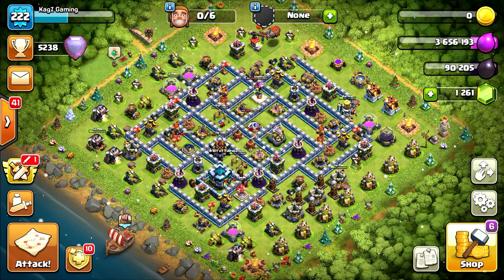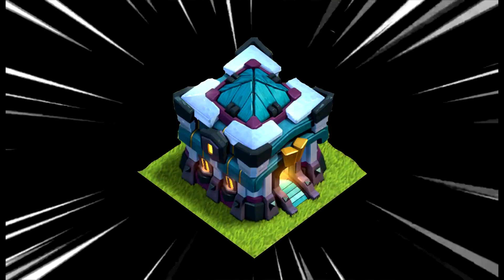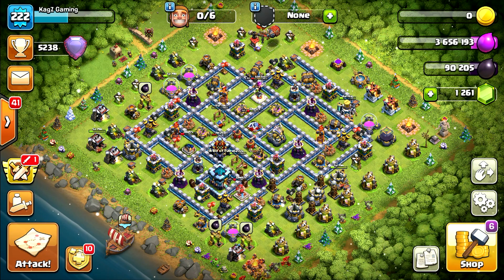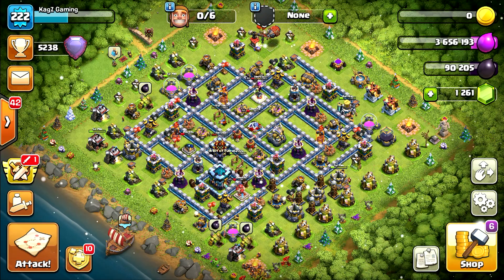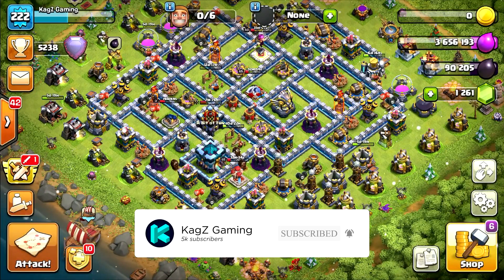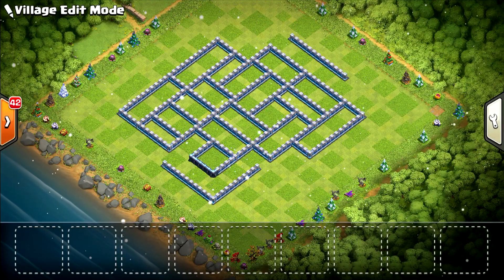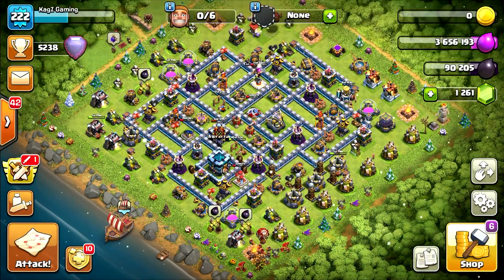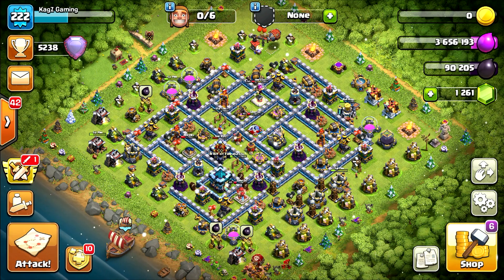*EXCLUSIVE* NEW TH13 War Base & Legend League - Town Hall 13 Winter UPDATE! - Clash of Clans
TH13 Winter Update is HERE! now the good times are coming for us, going to build and review lots of TH13 Bases, the BEST Town Hall 13 Bases, Make sure to subscribe so you don't miss them! TH13 War bases & TH13 Legend League Bases.
Join my journey as I travel through Clash of Clans searching the best Town Hall 12 War Bases & Town Hall 12 Legend League Bases out there and test them out in the legend league against the top players in the world.

Town Hall 13 Winter Update is HERE! going to build and review lots of TH13 Bases.
Join my journey as I travel through Clash of Clans searching the best Town Hall 13 War Bases & Town Hall 13 Legend League Bases out there and test them out in the legend league against the top players in the world.

Sharing base layouts:
- War base layouts.
- Hybrid base layouts.
- Trophy base layouts.
- Farming base layouts.
Sharing Attack strategies we use in CWL (Clan War Leagues) Champion 1 and all sorts of tips and tricks for Clash of Clans so you can be a true legend in Clash of Clans and climb to the top!
All Base Layouts are with Copy Link so you can easily copy via the link in the comments.

* Clash of Clans Base Copy Links are available for 28 days (If none clicked on the link), if you came across a broken / not working link please let me know.
For more Awesome Clash Of Clansbase layouts check out the Facebook Group: "Clash of Clans Layouts Sharing".
Thousands of awesome base designs for all levels!

Category: Game
Release date: August 2, 2012
Genre: Strategy Video Game.
Platforms: iOS, Android.
Publisher: Supercell.
Developer: Supercell.